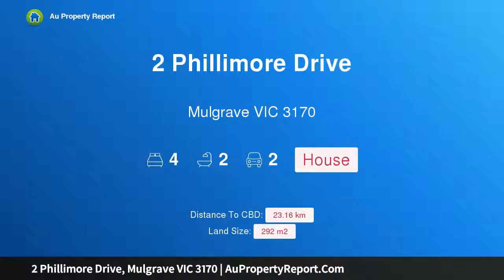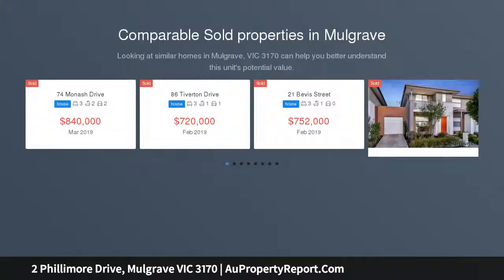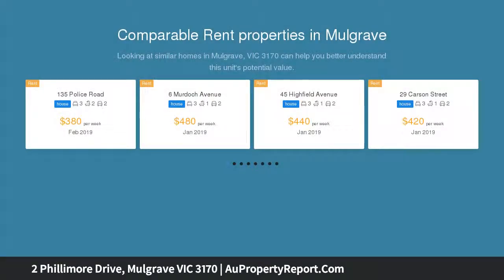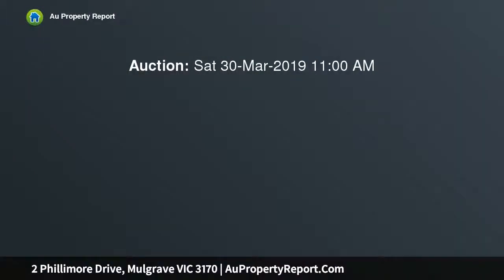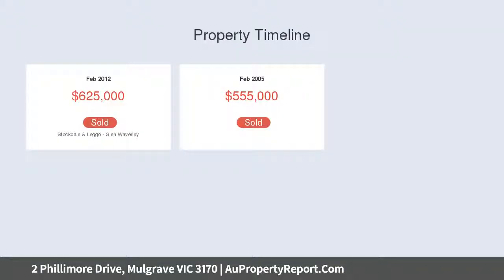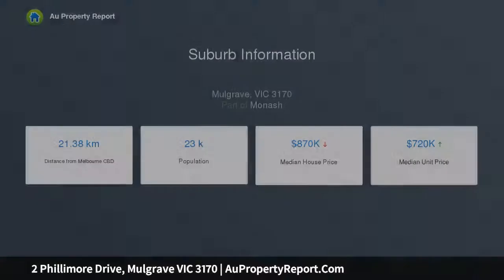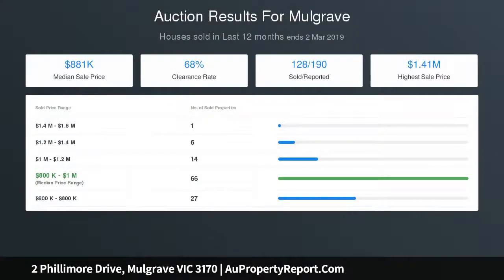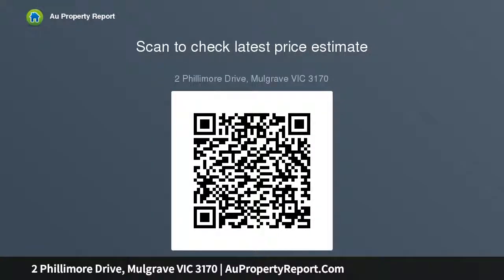2 Phillimore Drive, Mulgrave VIC 3170 | AuPropertyReport.Com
2 Phillimore Drive, Mulgrave VIC 3170
Property Type: house
Bedrooms: 4
Bathrooms: 4
Car Space: 2
LIFESTYLE LUXURY IN WAVERLEY PARK ESTATE